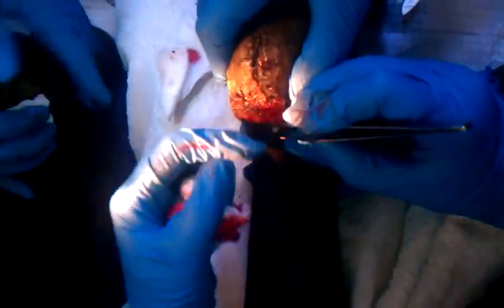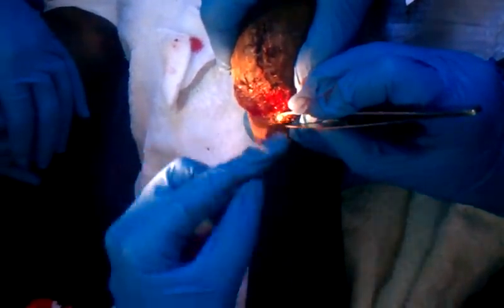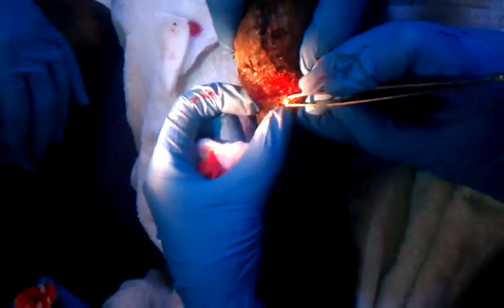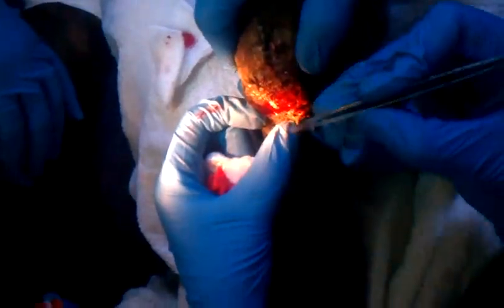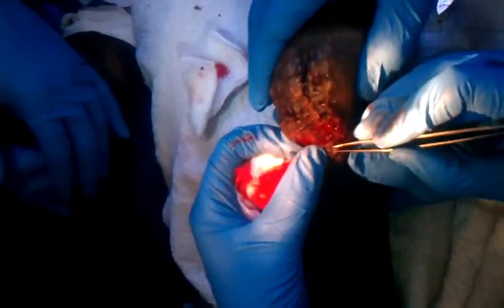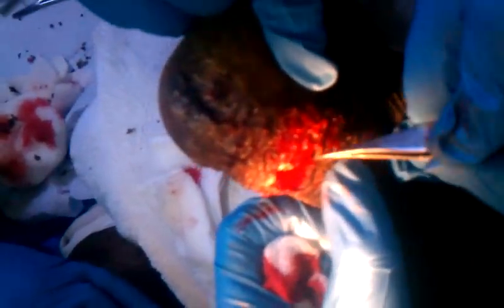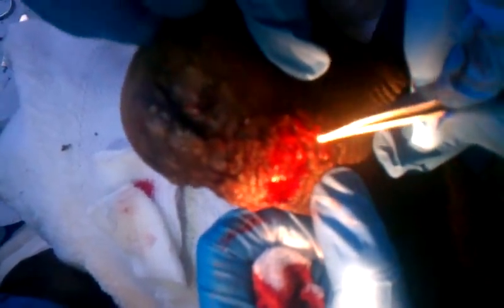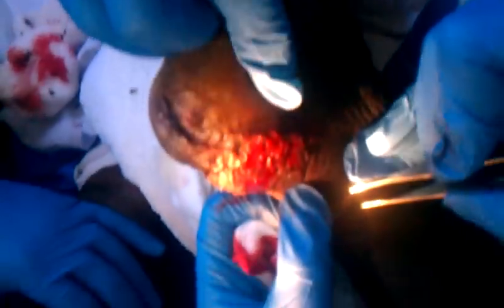Removing tungiasis in Haiti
We were at a village name bab in the mountains about Verrettes